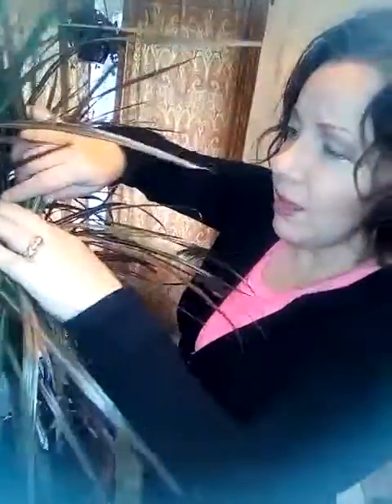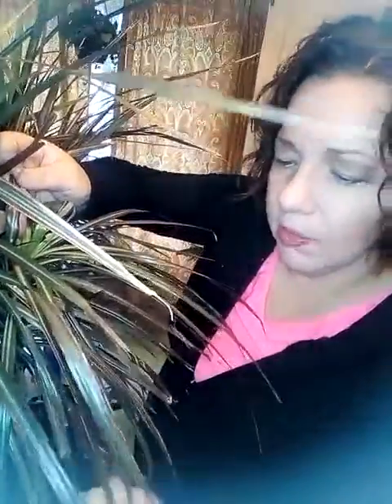How to take care of plant infestation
Gardening How to take care of indoor plant infestation with minimal to no chemical usage. You probably already have the ingredients in your kitchen to make Avenger Alcohol and Killer Cooking Oil.